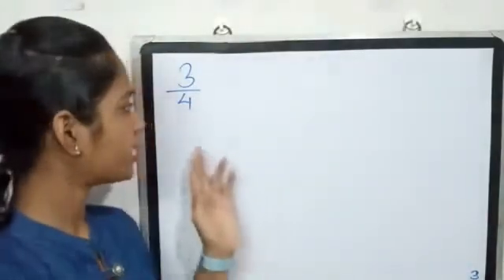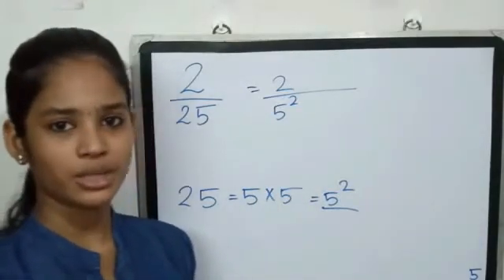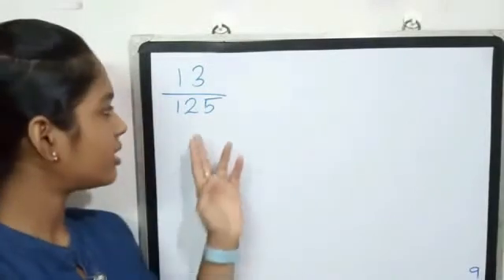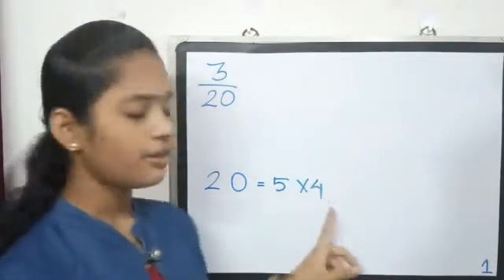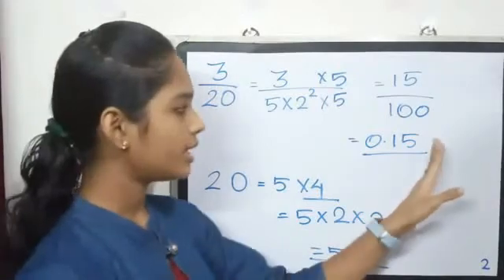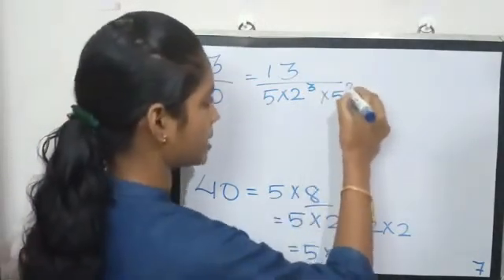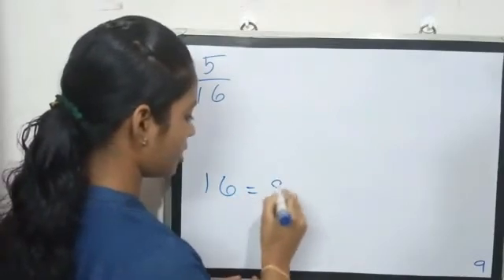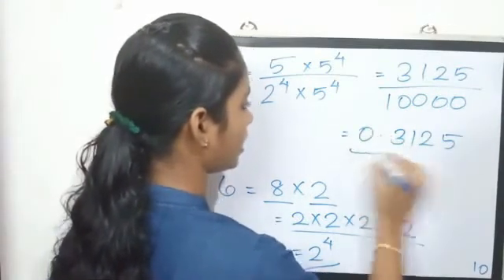MATHS || KERALA SYLLABUS || CLASS 9 ||CHAPTER 2 DECIMAL FORMS || PART 2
ഇനി മാത്‍സ് പഠനം ഈസി